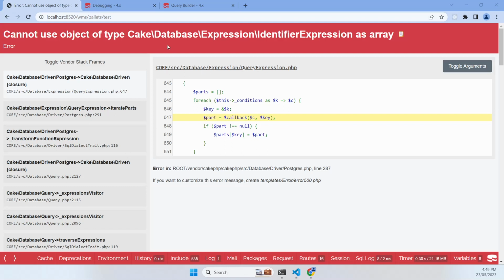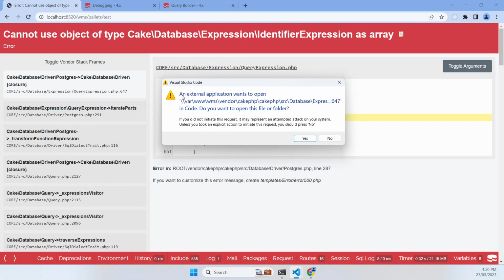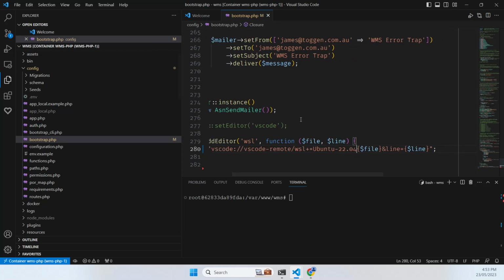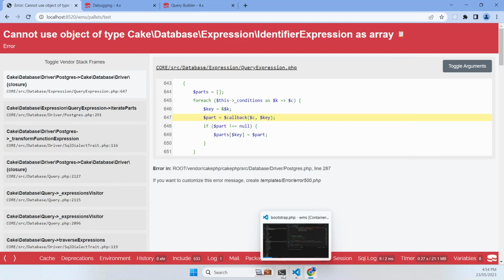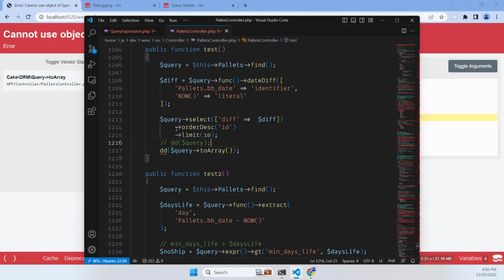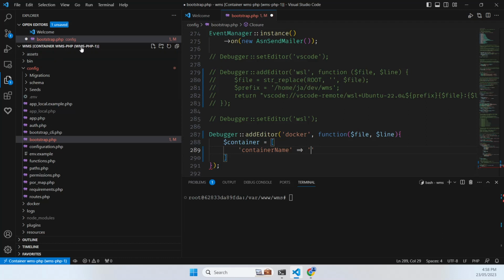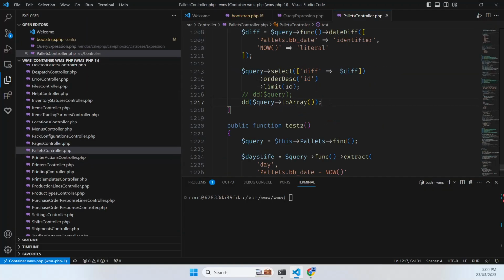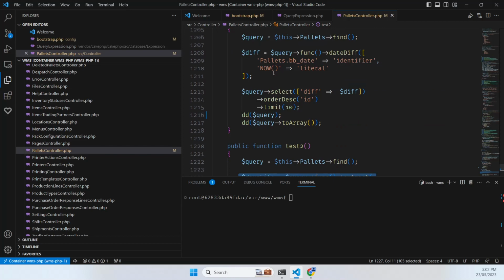CakePHP 4 - Enabling DebugKit Error Screen Links for VSCode in WSL and Docker Containers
If you are using Windows and Windows Subsystem for Linux (wsl) with or without docker.

This video is how to configure your CakePHP 4 project to allow VSCode to open DebugKit Error Screen Links in WSL or Docker Containers.

Some assembly required.  (the act of putting something together, not low level machine code)